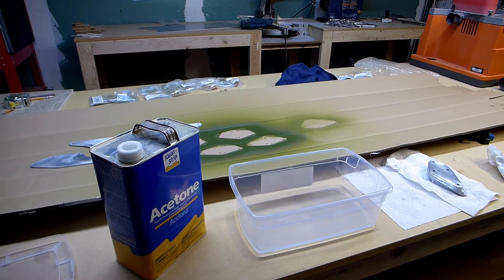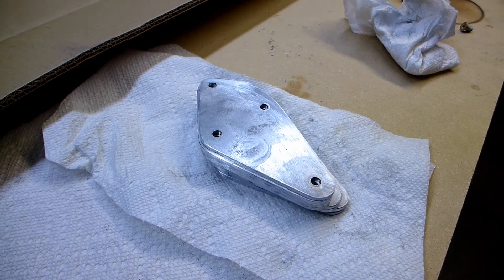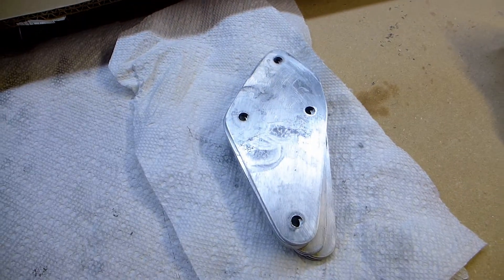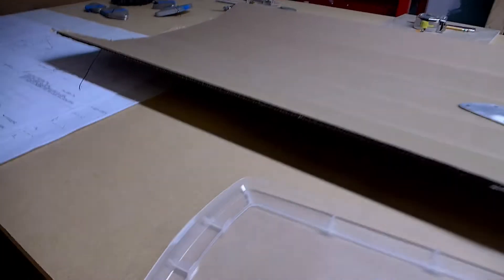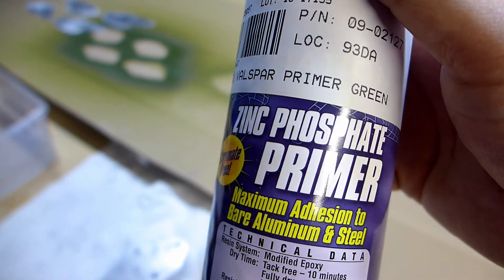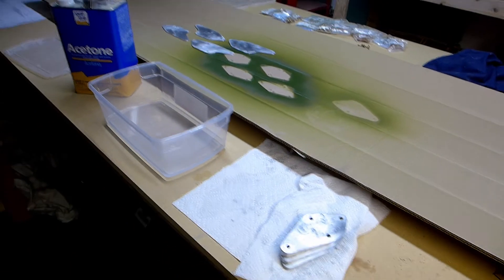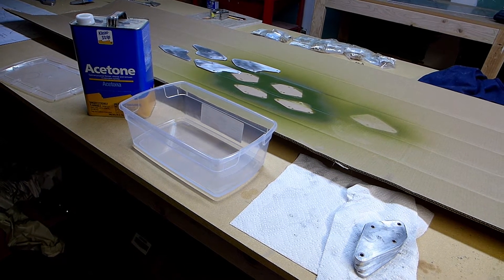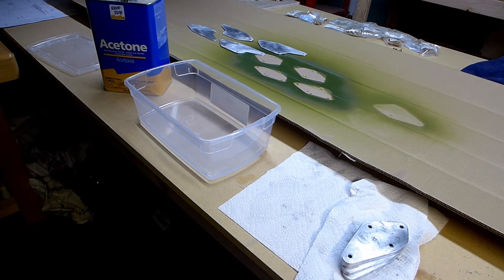Wing Brackets, Part 7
Priming the wing brackets with zinc chromate primer.